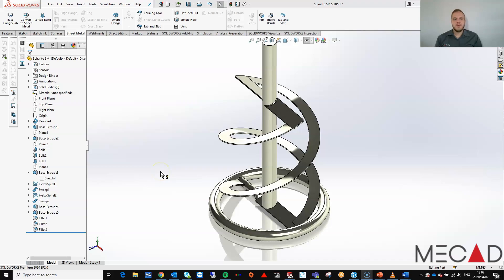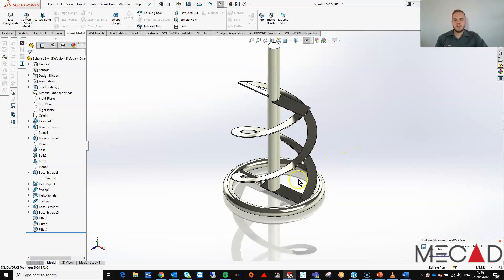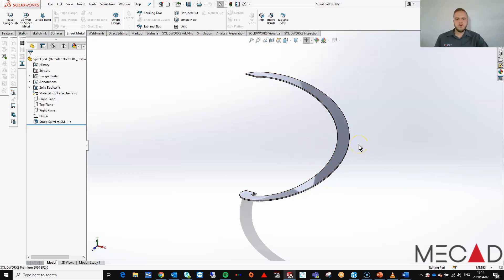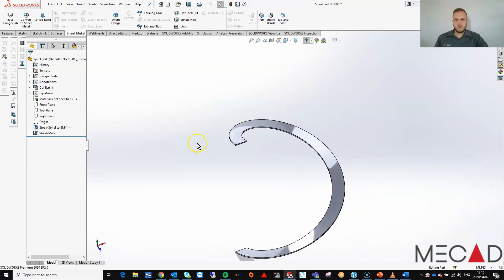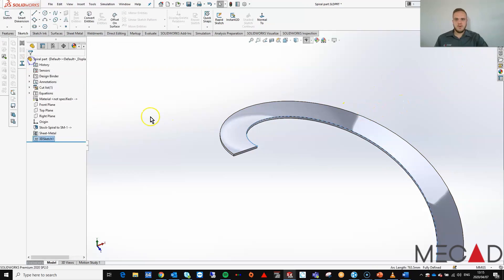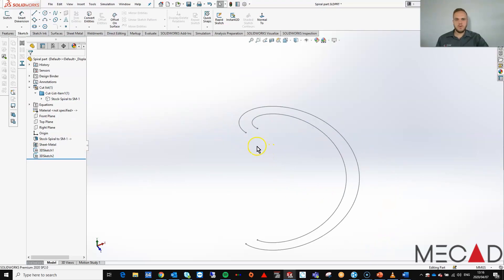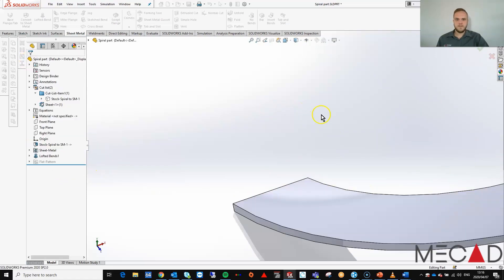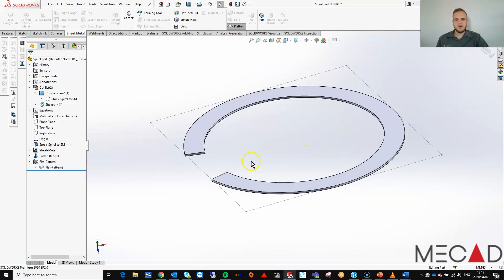SOLIDWORKS Spiral to Sheet Metal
Welcome to the MECAD Minute, where we will show you a daily tip and trick, basic workflow or a good to know feature within SOLIDWORKS.
Today I will be showing you how to take a spiral part and convert it into a sheet metal part for lasercutting.